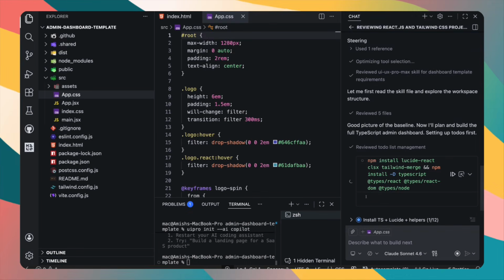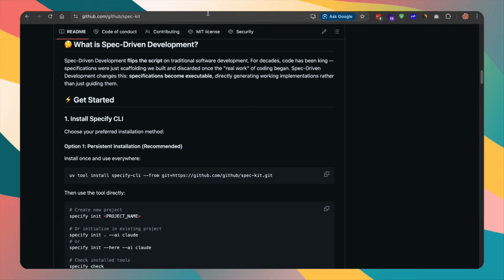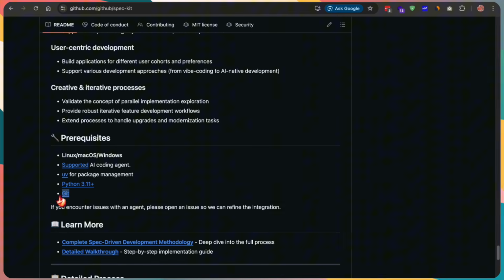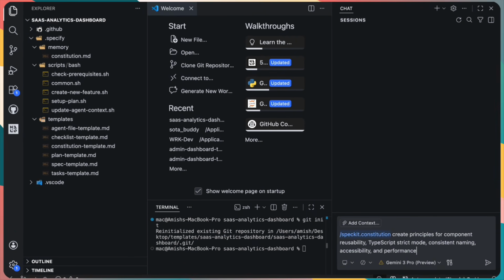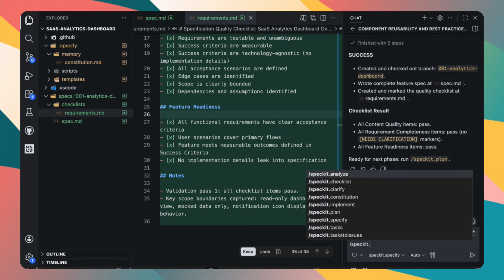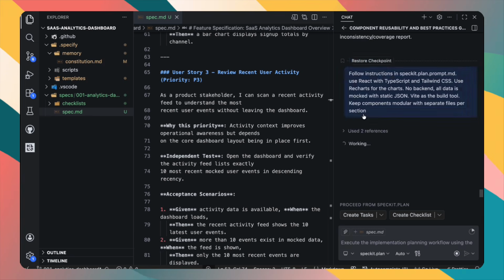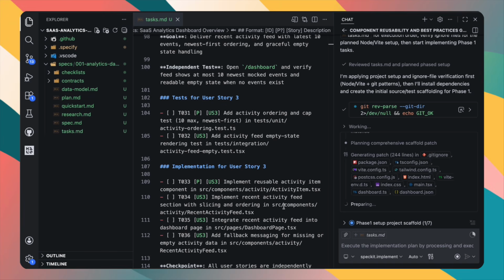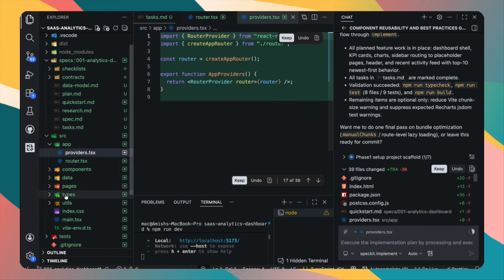Github SpecKit is Insane: Spec Driven Development is 100X Better Than Vibe Coding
GitHub Spec Kit is GitHub's open source spec-driven development toolkit, and use it with GitHub Copilot in VS Code to build a React SaaS analytics dashboard from scratch.